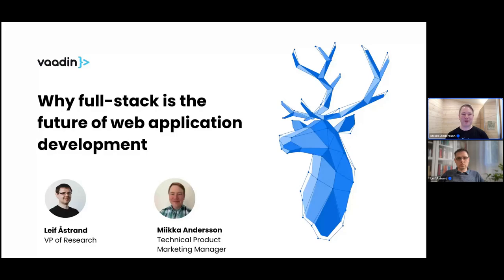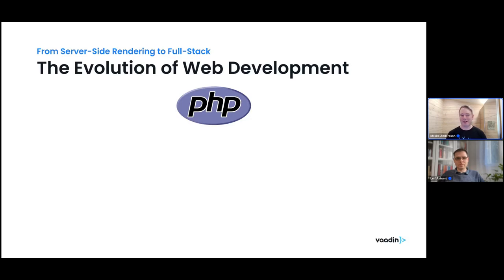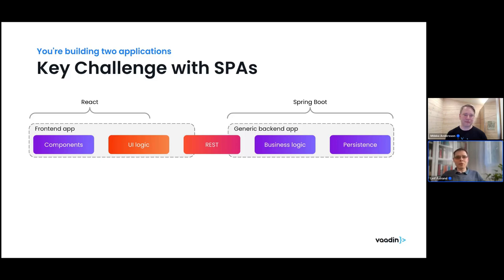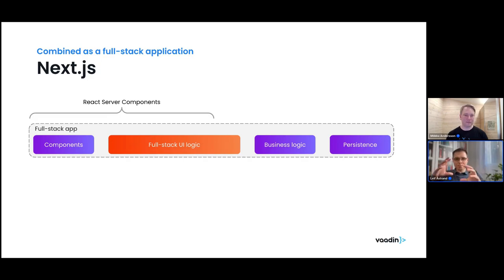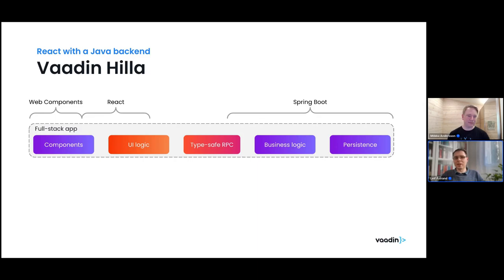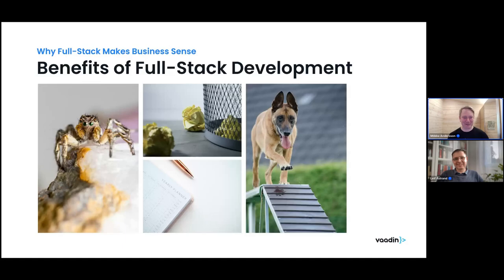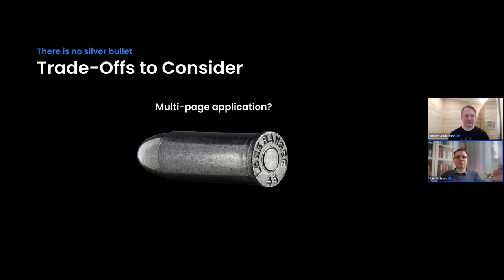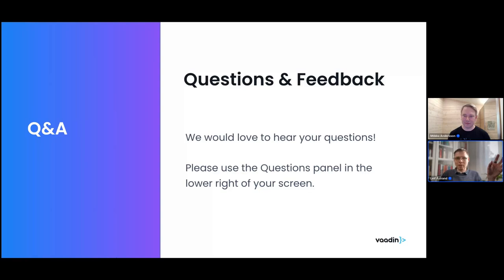Webinar: Why full-stack is the future of web application development